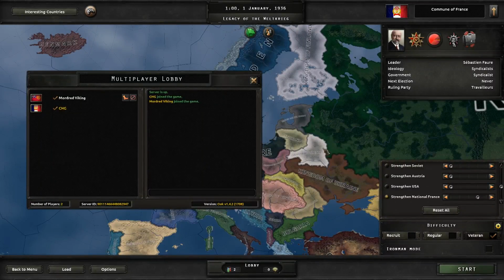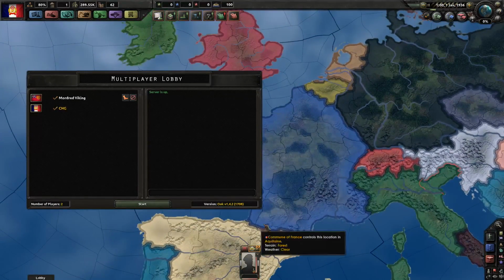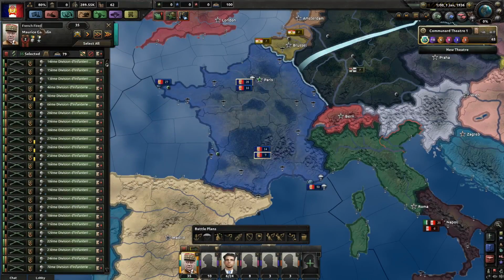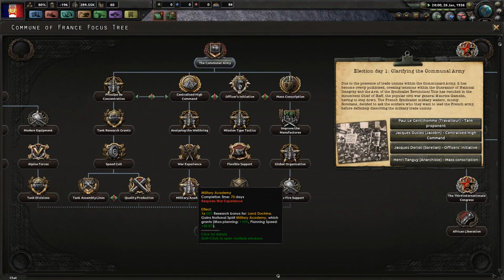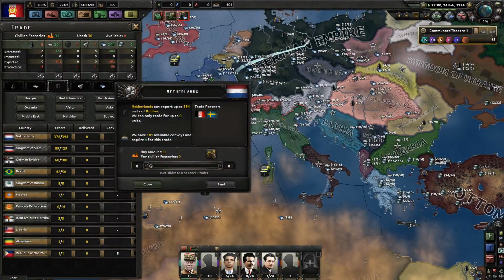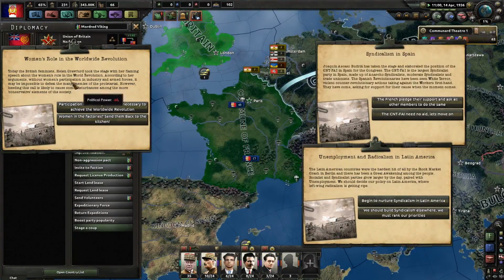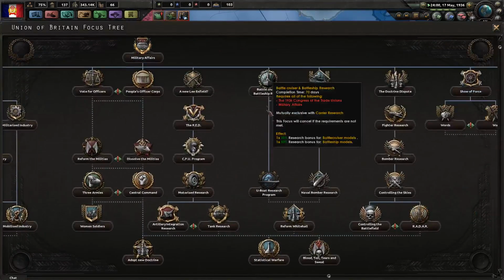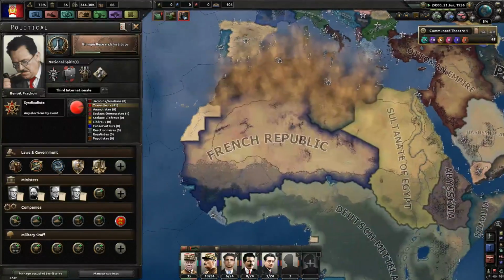CO-OP HOI4 Kaiserreich - Part 1 - The Sword and Shield of Syndicalism